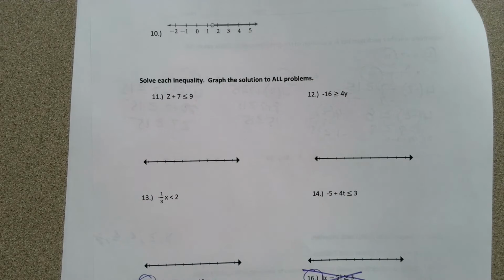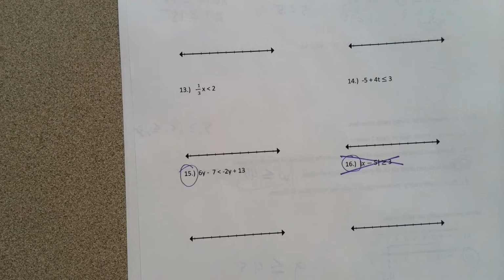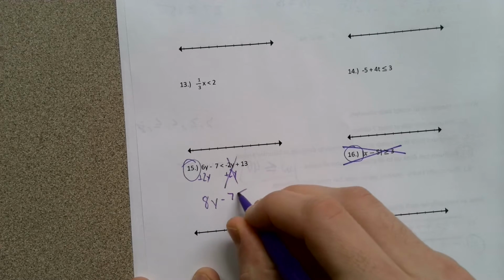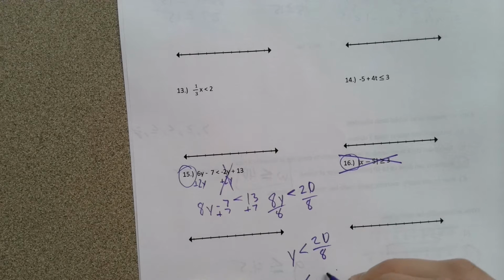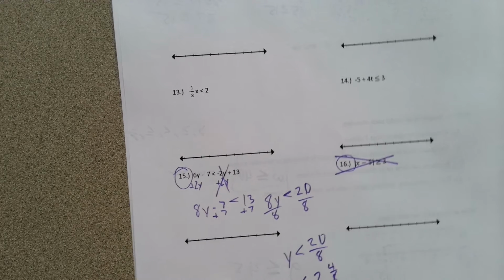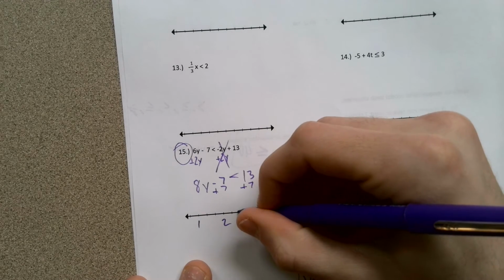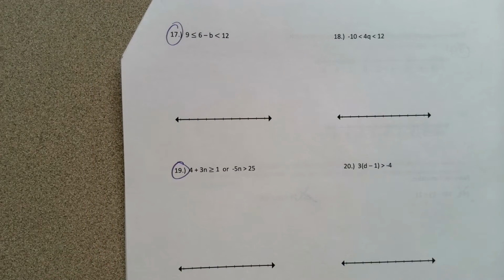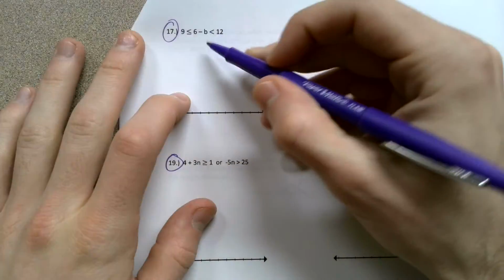8th Ch.3 Study Guide